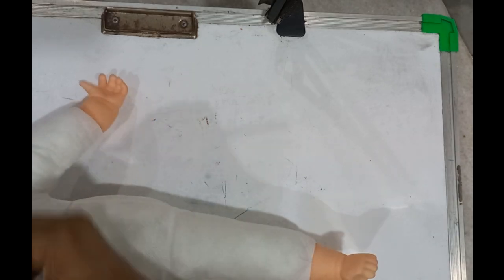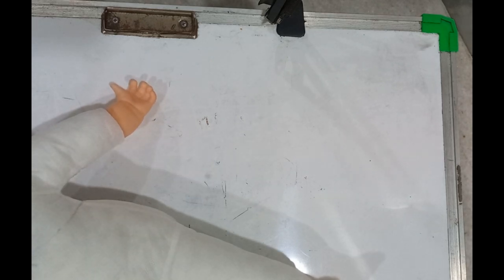Surface anatomy of the Thoracic cavity , med clarity, surface anatomy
This video is about surface anatomy of thorax.